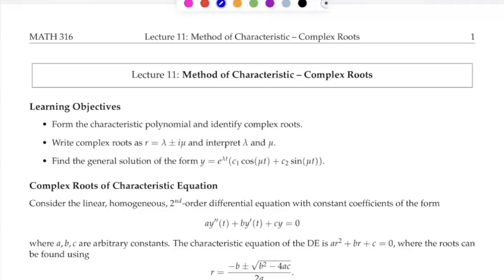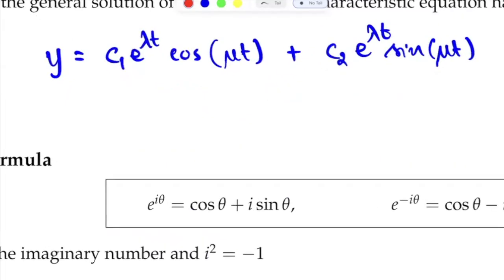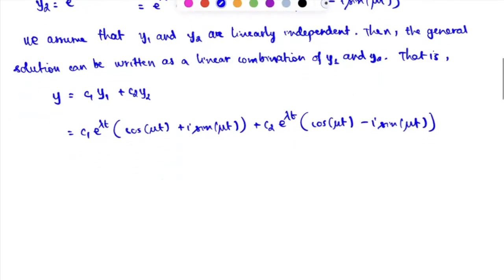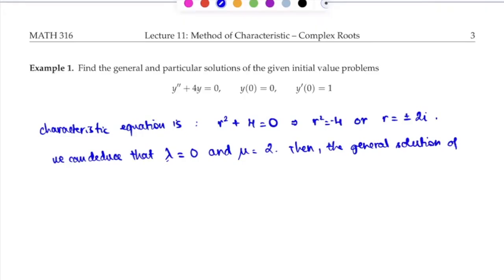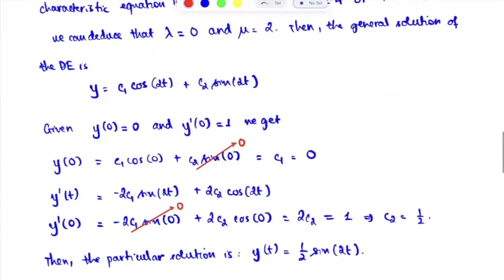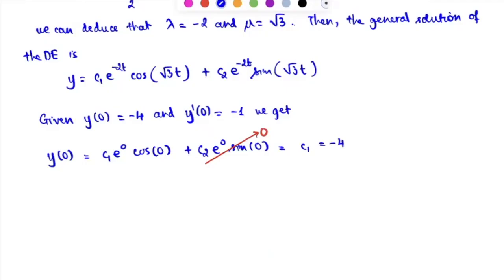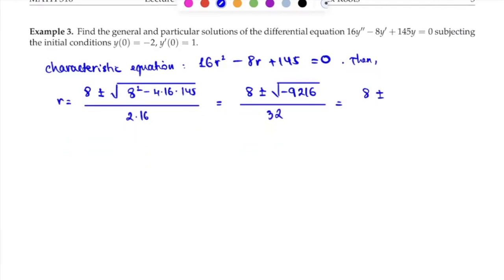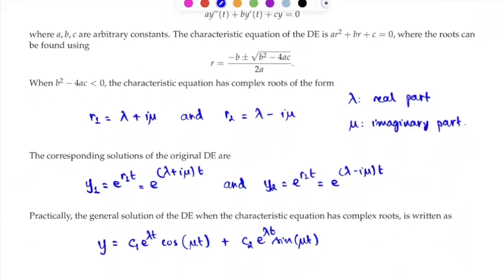L11: Method of Characteristic -- Complex Roots - MATH 316: ODEs